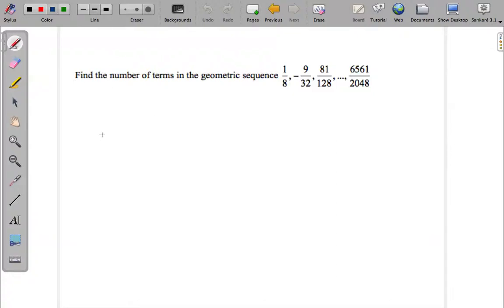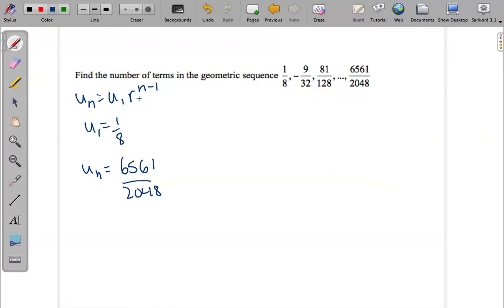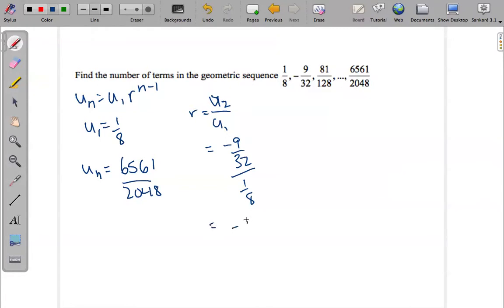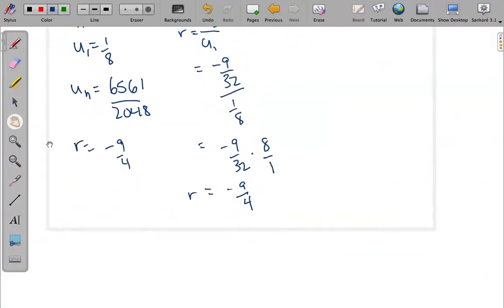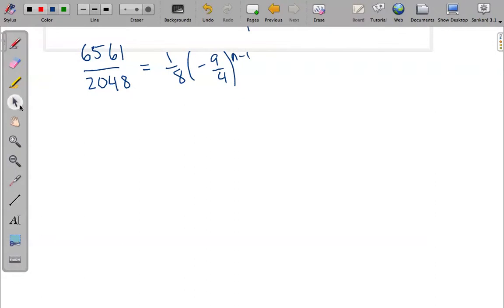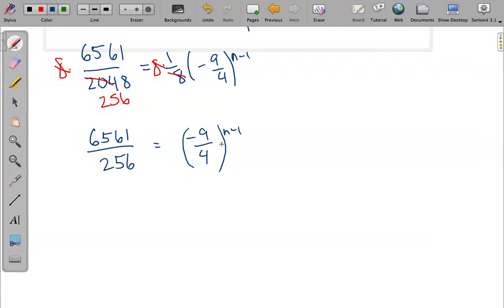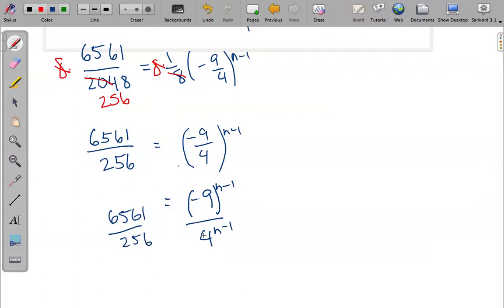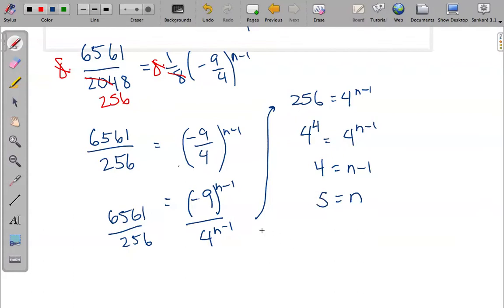2 3 Geom Seq Ex 2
Geometric Sequence Example